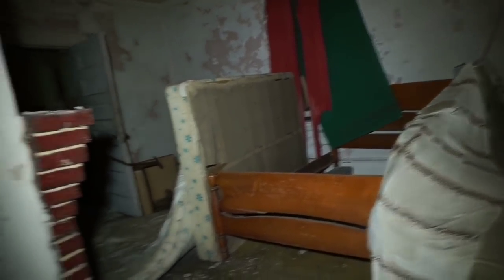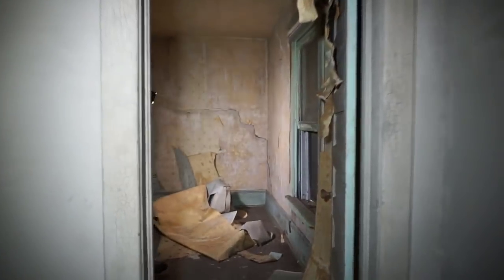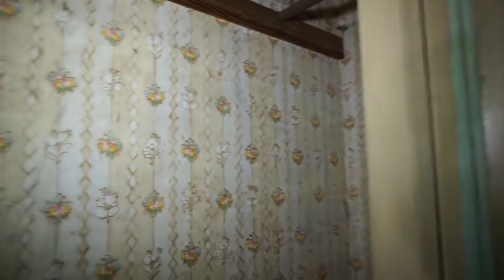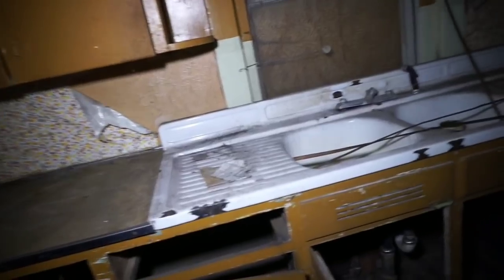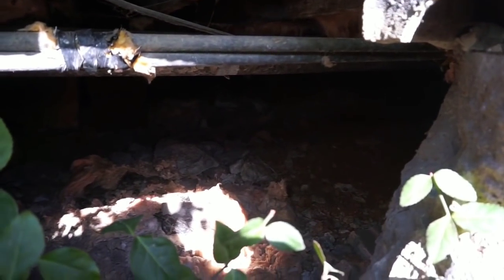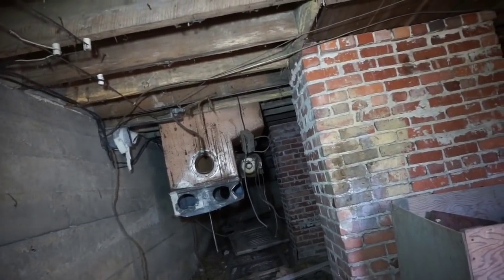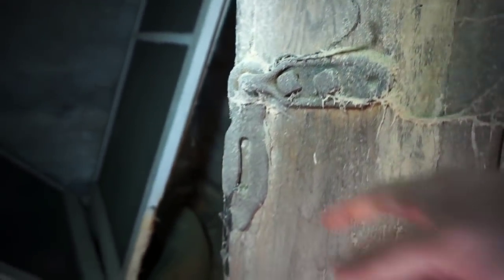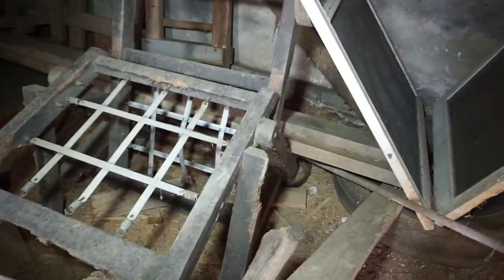Abandoned 1800s Mansion turned Orphanage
This beautiful Mansion was built in the early 1800's and then by the end of the century it was turned into a Orphanage and stayed that way until the 1930's when it was returned to a private residence unfortunately it was abandoned in the late 1980's and now you see it as it sits.

If you enjoy Breaking the Shell and would like to see more videos please help keep the channel going by watching older videos and by going to PayPal

SPREADSHIRT

SHELL YEAH